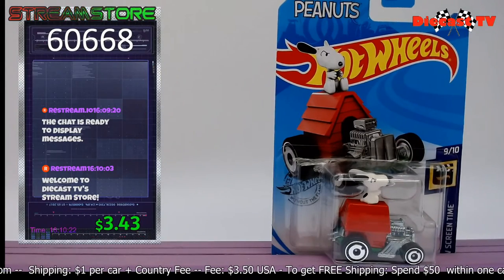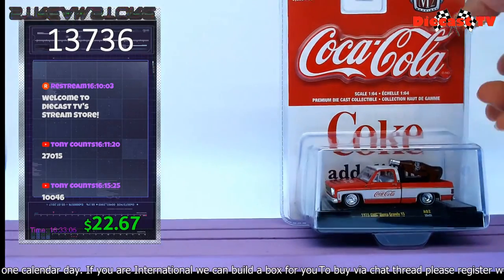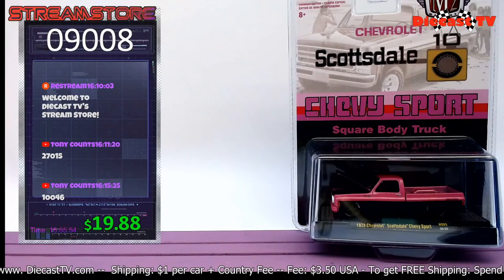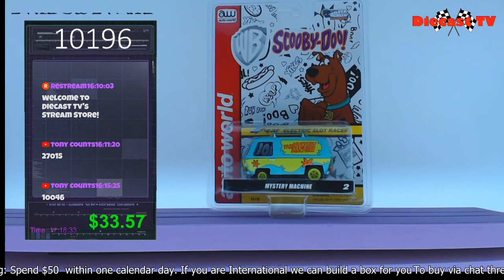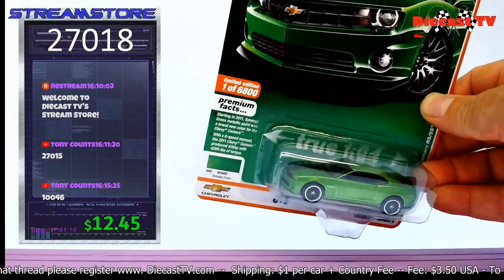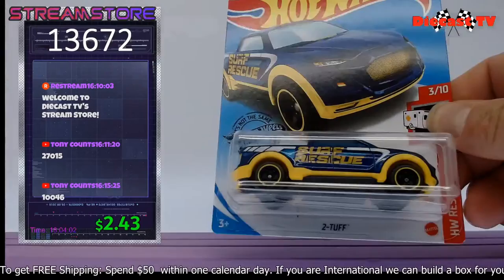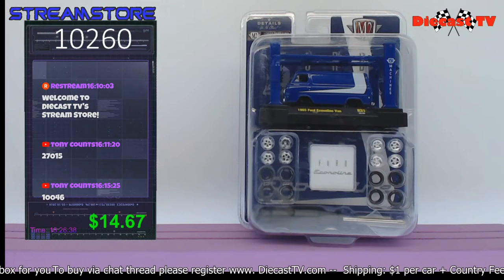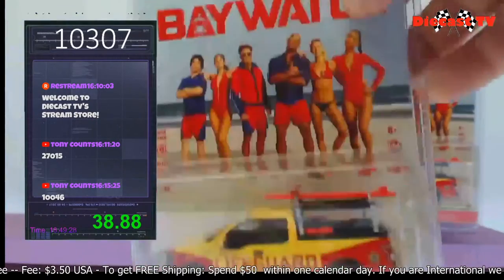Diecast TV Live!!!